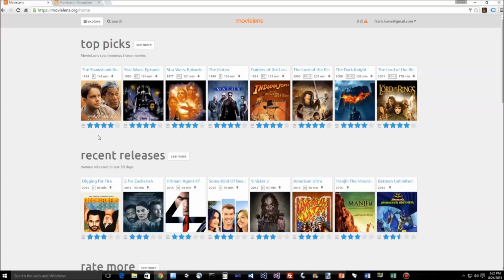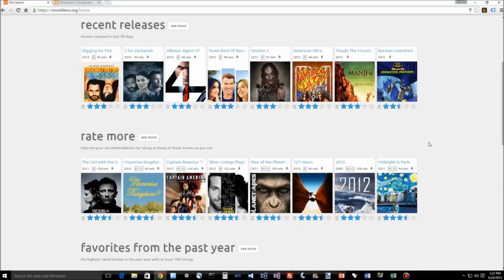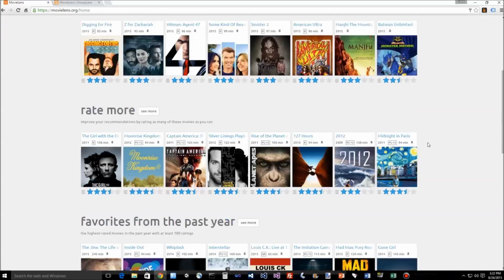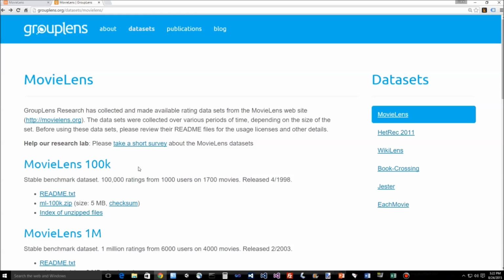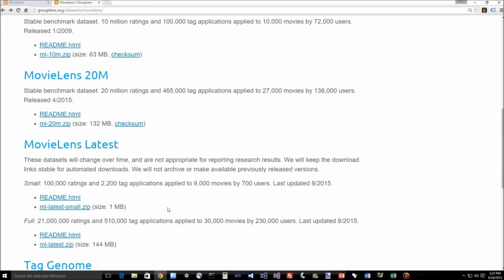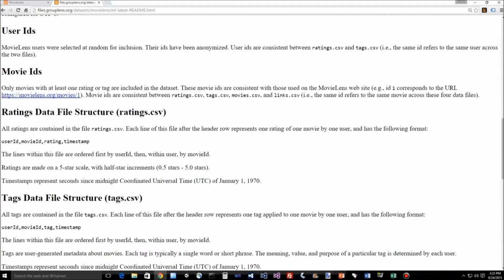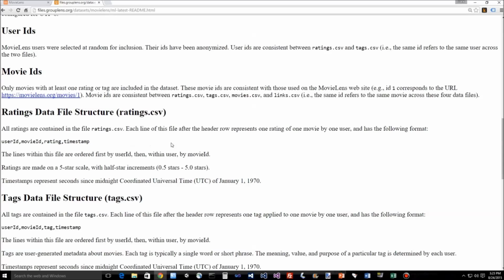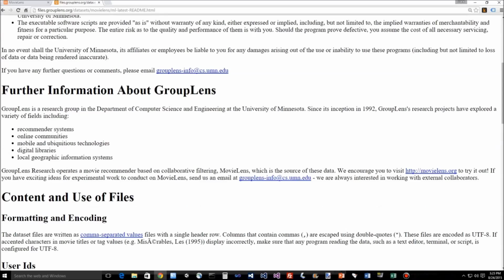Intro to Hadoop and Big Data: Part 3, The MovieLens Data Set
You're watching a free 10-part introductory course to Hadoop, MapReduce, Hive, Pig, and Spark! Learn from real examples how these technologies work together to let you analyze large data sets. These are key skills for developing a highly rewarding career as a data scientist, and easy to pick up if you have a coding background of any sort.

In this lesson, we'll introduce the MovieLens data set of real movie ratings data, which we'll use in our upcoming examples.